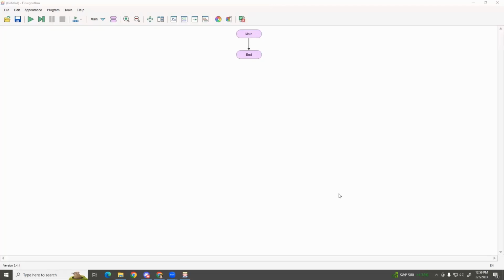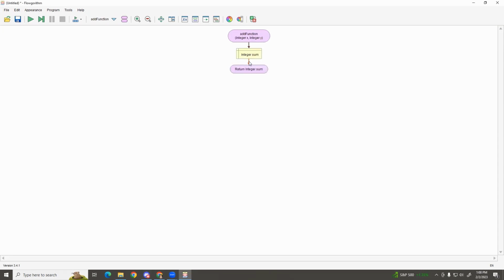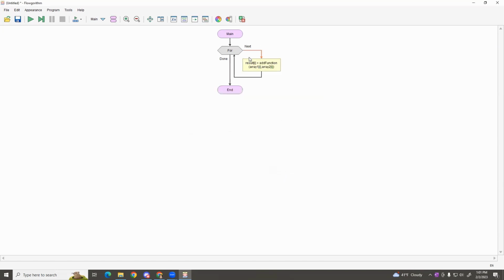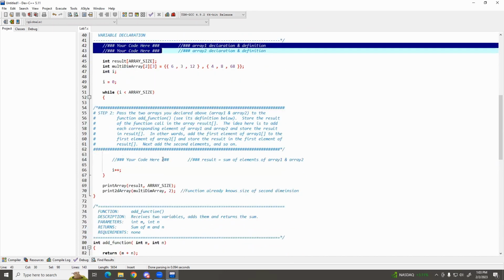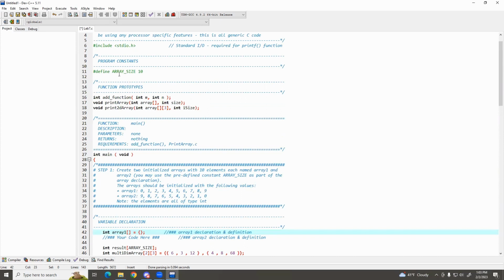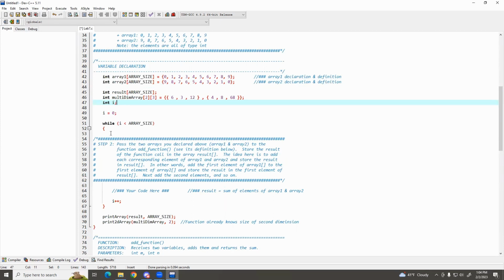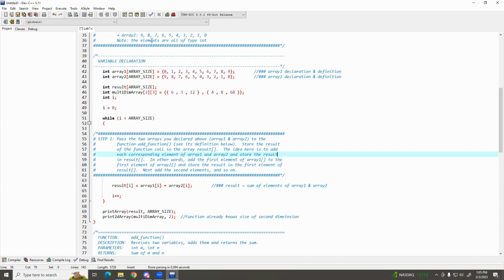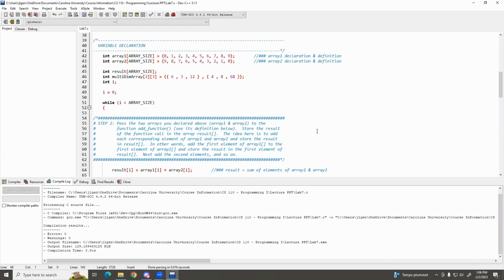Programming 1 - Lab 7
Virtual Lab Information